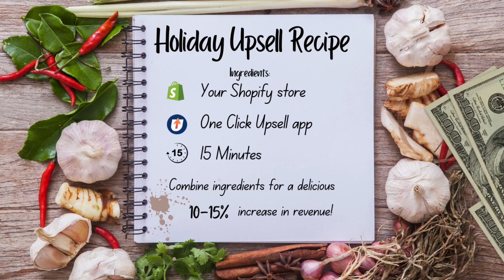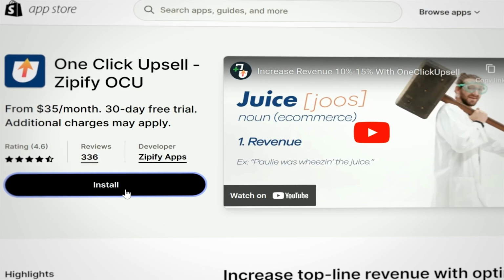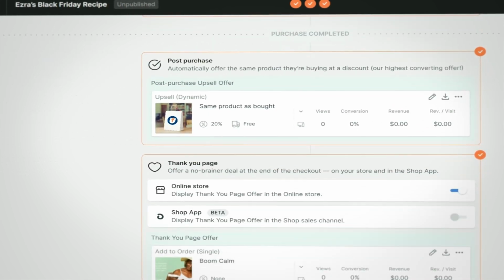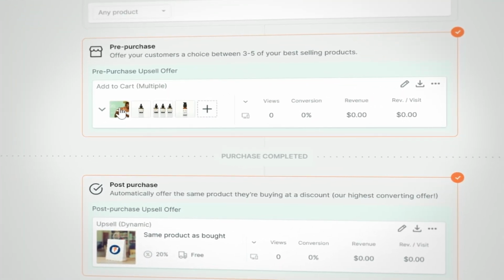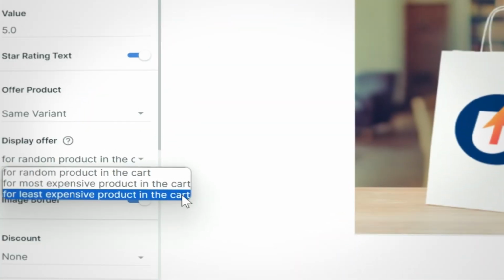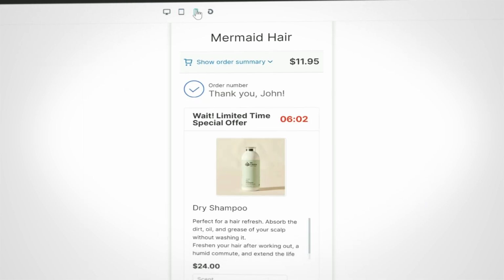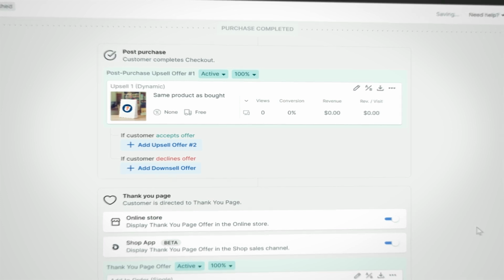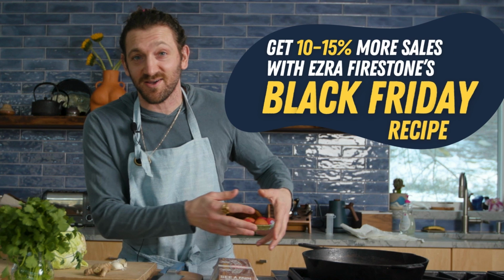Launch A Winning Holiday Funnel Quickly With Ezra’s Black Friday Upsell Recipe!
Not on Shopify? If you’re ready to join the Shopify community, get 1 month for $1* and a trial to Zipify Pages — the perfect combination for helping you successfully launch your store!

4 New Features To Help Grow A Money Tree (OCU Feature Roundup – August ‘23)

New Advanced Split Test Feature for OCU Plus: A/B/C/D Testing + 3 Strategies to Try First

Don’t Make Me Blush: Shopify Cosmetics Brand Lifts AOV By 15% (OneClickUpsell Case Study)

*** ABOUT THIS POST ***

End your holidays on a high note w/ some extra revenue! 🎄💰

Copy Ezra’s free upsell recipe inside OneClickupsell, and get 10–15% more sales in just a few clicks
Recognized as one of the most successful funnels from Black Friday 2023, Ezra’s upsell recipe:

👨‍🍳 Can be used during every holiday
👨‍🍳 Contains 3 high-converting upsells
👨‍🍳 Improves holiday sale performance

By copying Ezra’s recipe, you can quickly create a universal holiday funnel that works for every customer, regardless of what they’re buying.

That’s because this funnel is packed with multiple product offers, dynamic offers, and offers that appear on multiple platforms.

But don’t wait!

If you launch this holiday funnel today, then you can take advantage of your extra holiday traffic.

You can copy this high-performing funnel now on the Zipify Blog